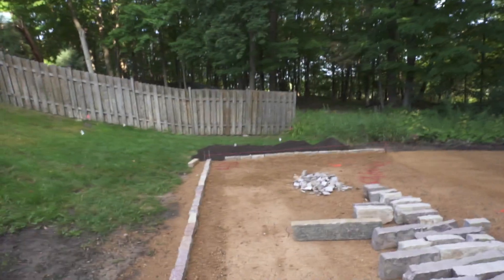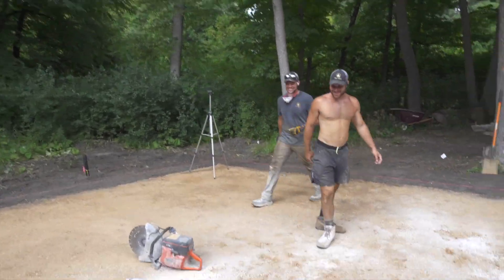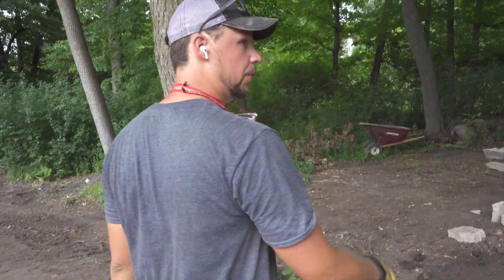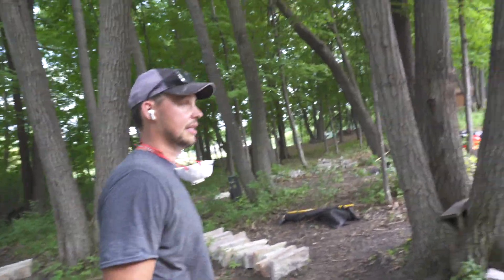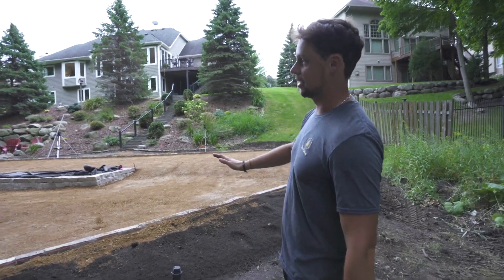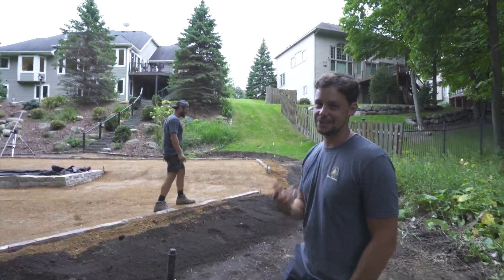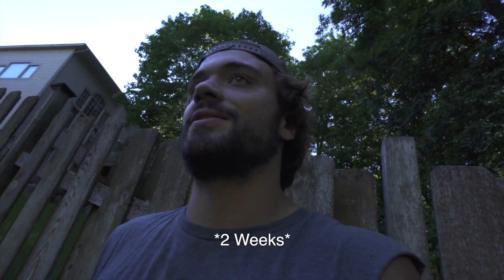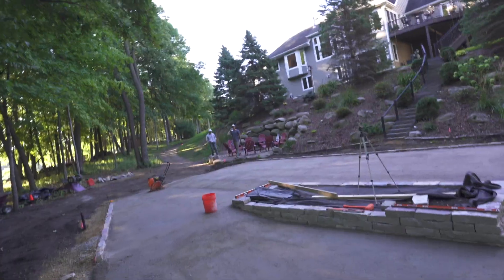LUXURY PUTTING GREEN CENTER PIECE- Pt.2- Three Timbers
This week we finished up our awesome dry stack wall along with some planting. We have done base the last 2 weeks that totaled to 160 tons of base. Check out next week's video to see the final product!